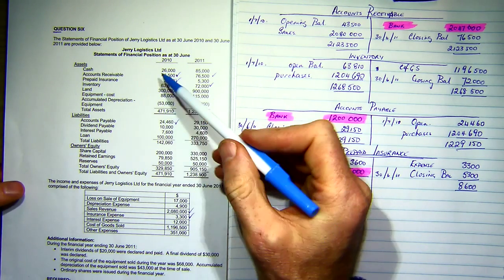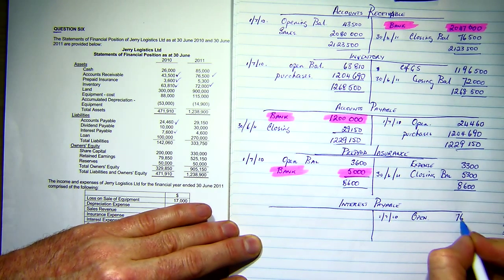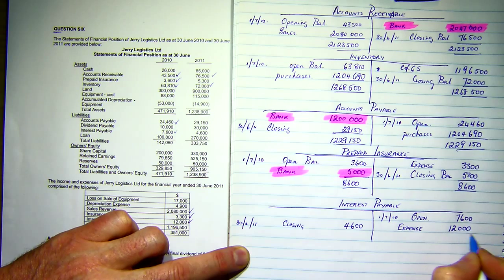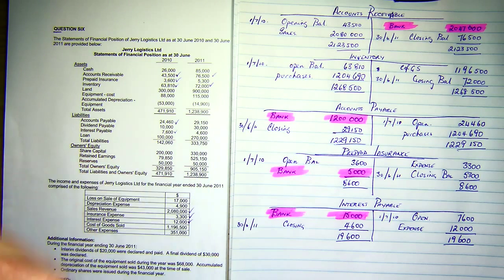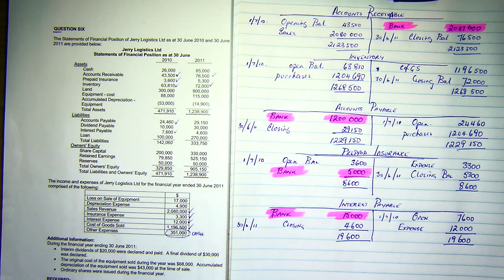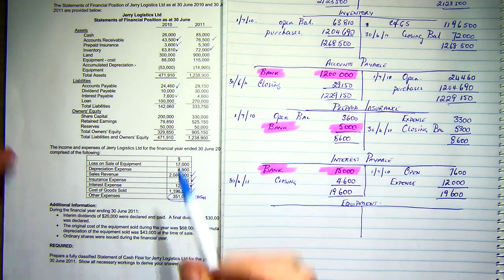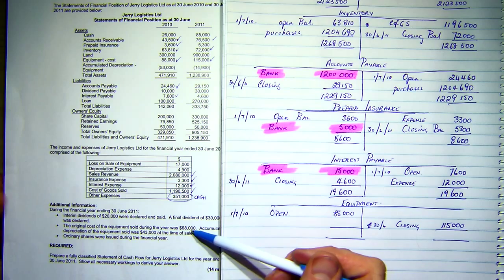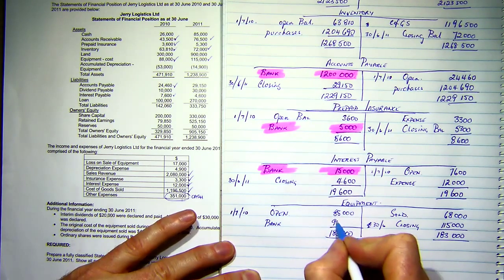2011 Q6 part 1